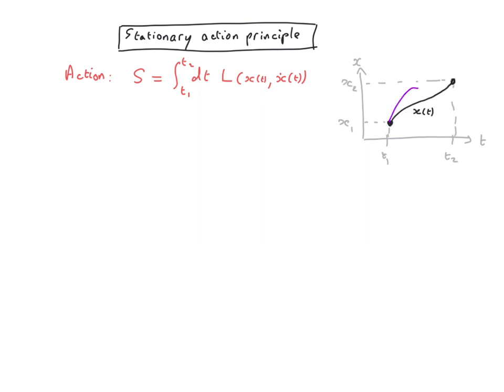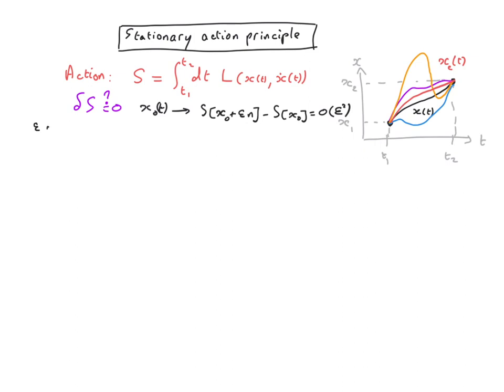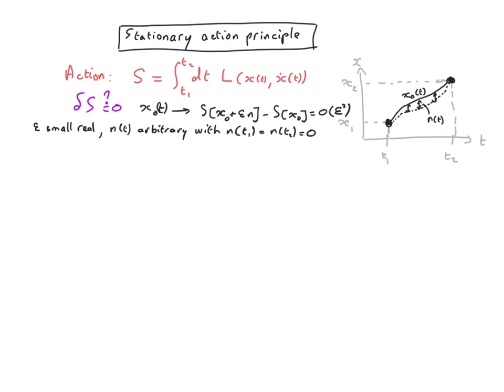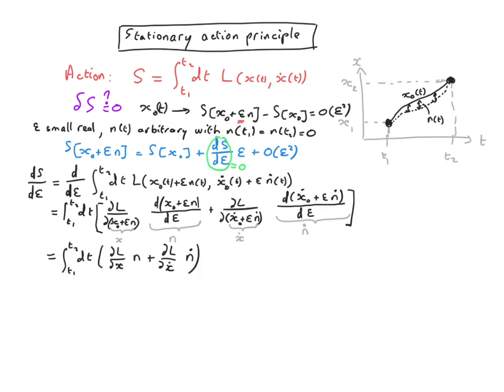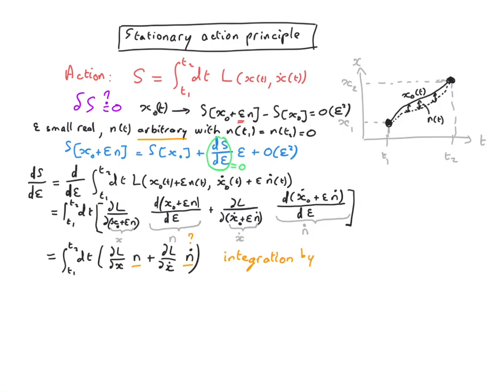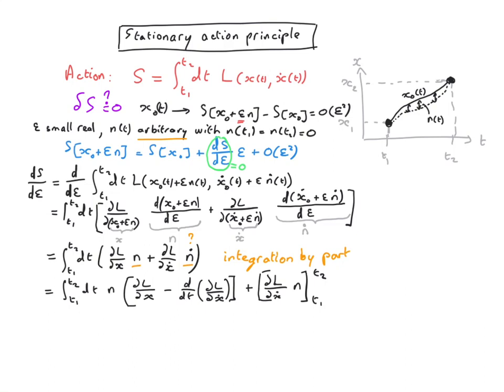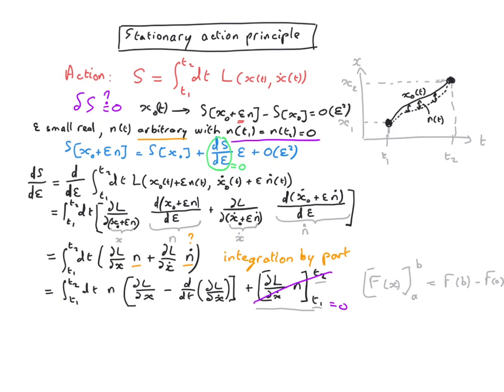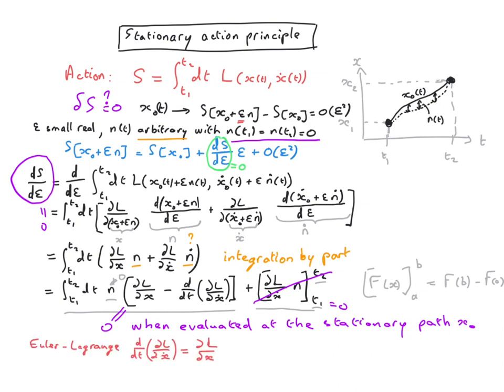Stationary action principle 1080WebShareName